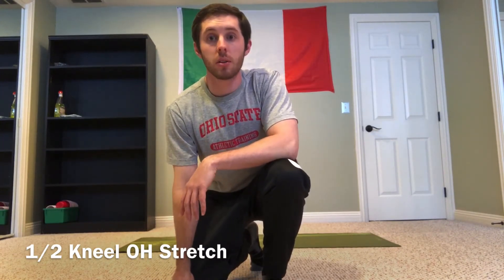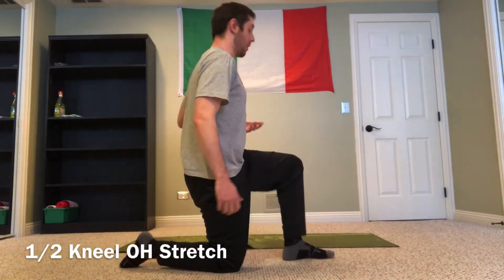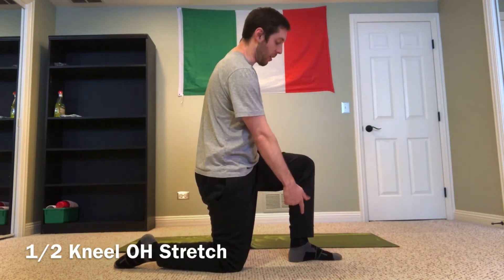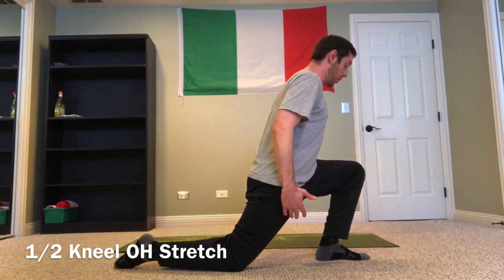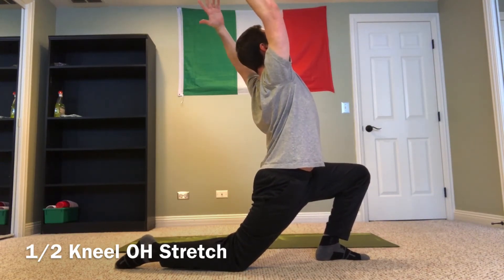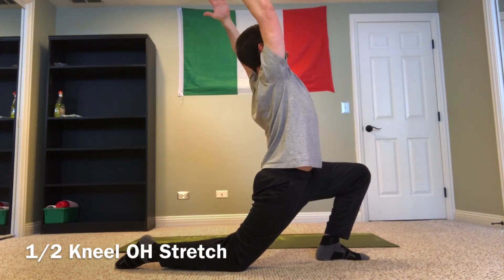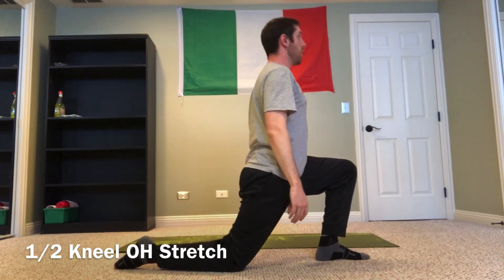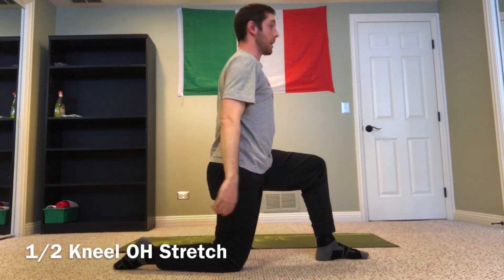1/2 Kneeling OH Stretch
In this video, you will find a demo/instructions for how to properly complete the half kneeling overhead stretch exercise